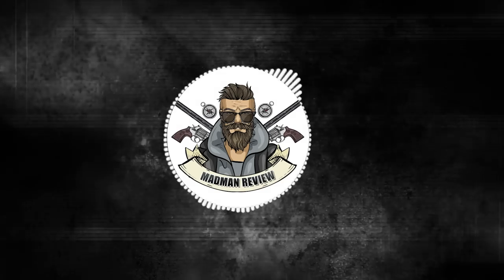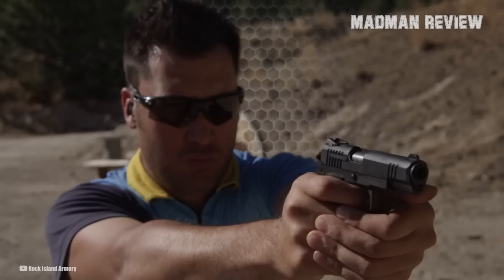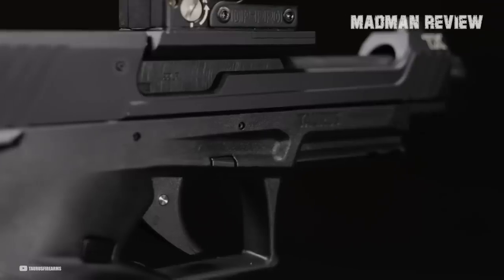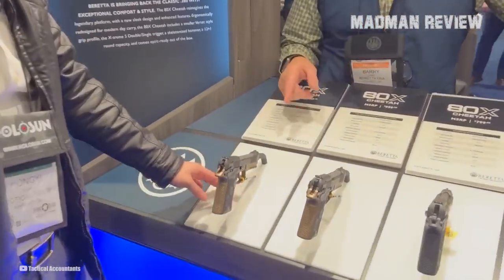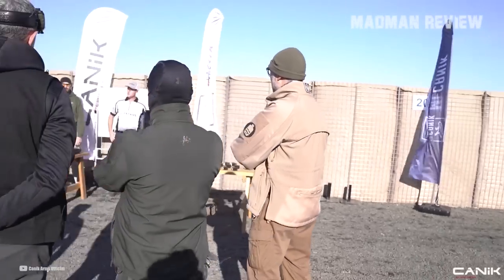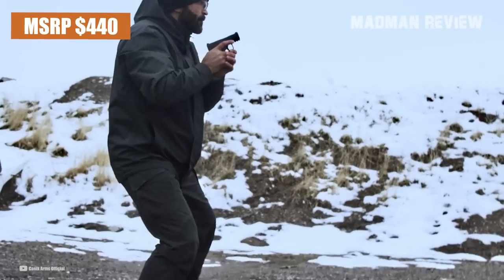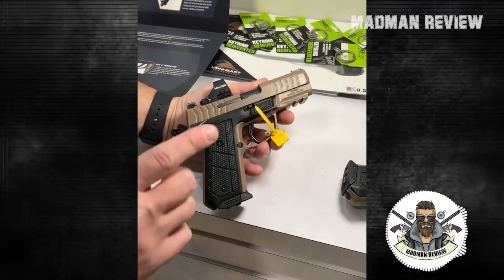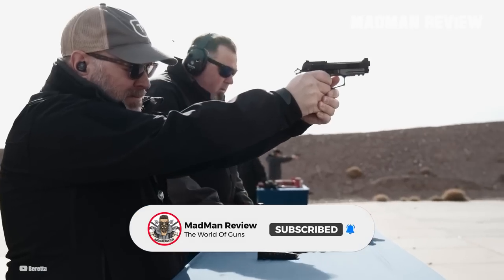7 Best CCW Guns REVEALED at Shot Show 2023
In this video, we're going to be revealing the Newest Concealed Carry Guns that will be available at the SHOT Show in 2023. These guns will be perfect for anyone looking to get a conceal carry license, and they're all amazing choices!

Make sure to watch this video to find out which guns we think are the best, and be sure to shop for one of these guns when the SHOT Show rolls around in 2023! These guns are sure to make a big impact on the concealed carry market!